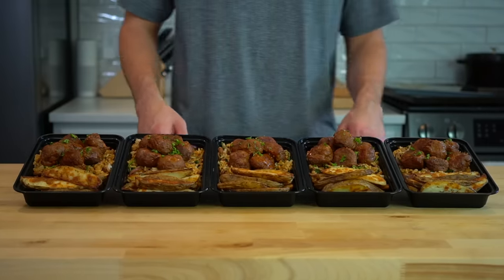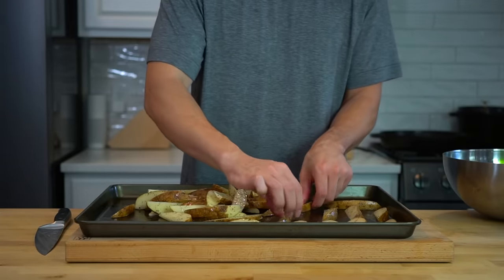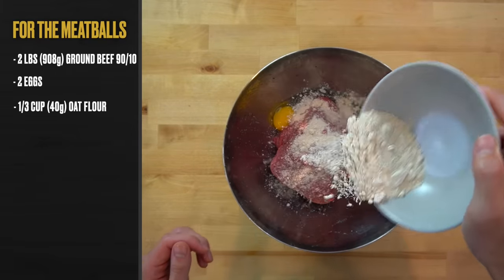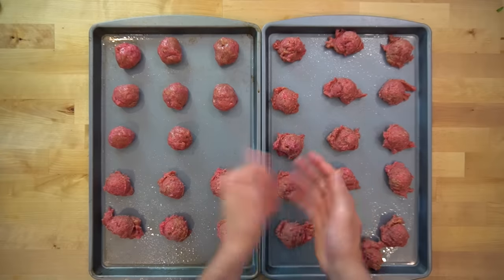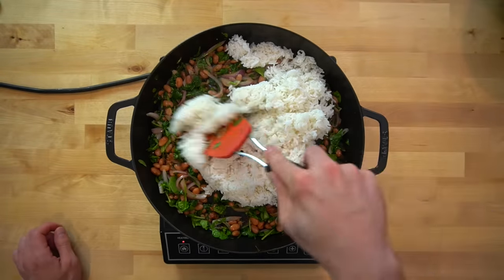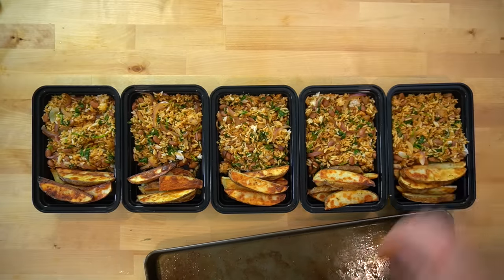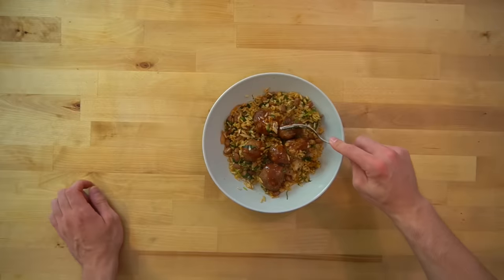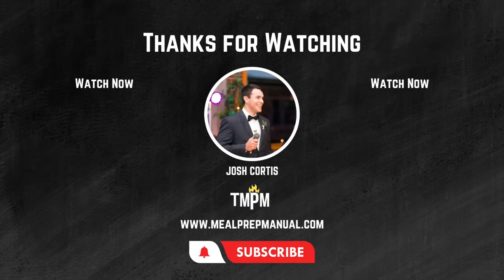High Calorie Meal Prep for Bulking | Big Boy BBQ Beef Meatball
These Big Boy BBQ Beef Meatball meals are perfect for trying to gain weight and grow muscle.

Nutritional Estimates from Spoonacular API.

Air Fryer